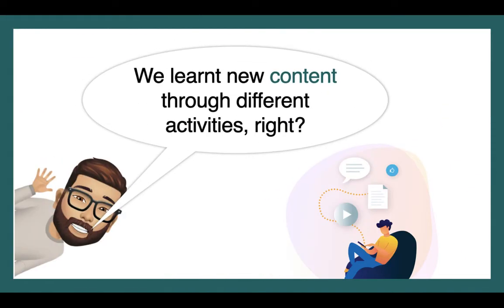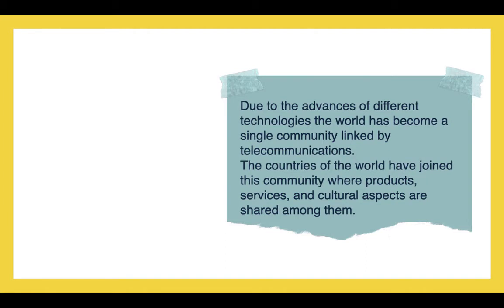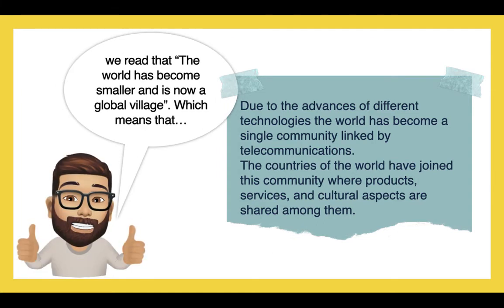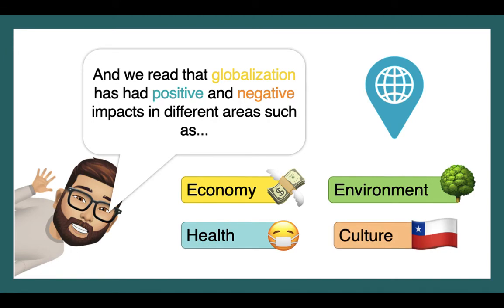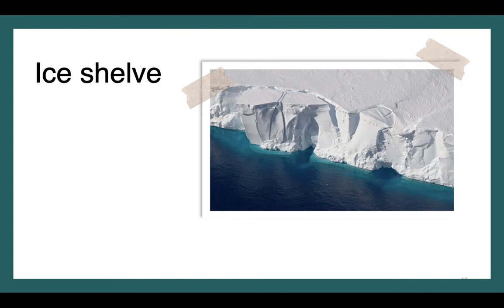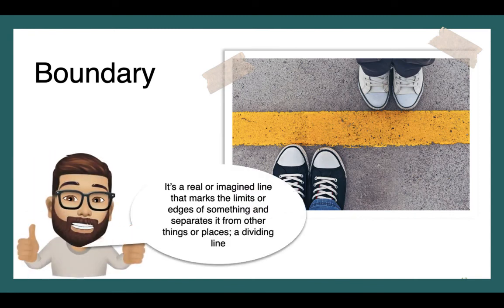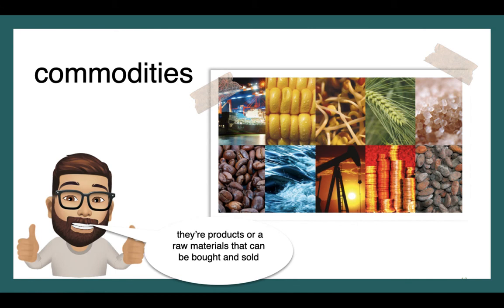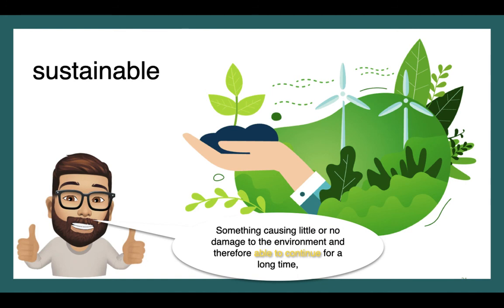Lesson 3 - "Global issues"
Hi guys ! I hope you have been doing great since this virus started. Remember to watch the video, take notes and complete the activities in your mobile-phone.

Good luck.

I hope to see you soon.